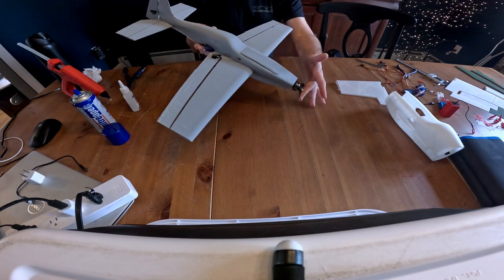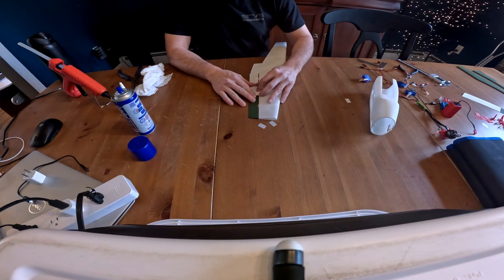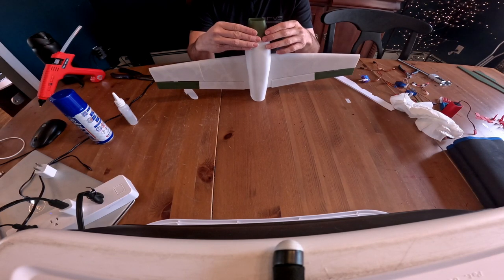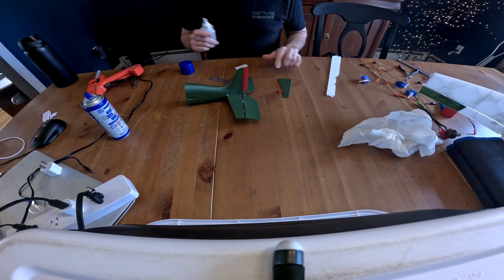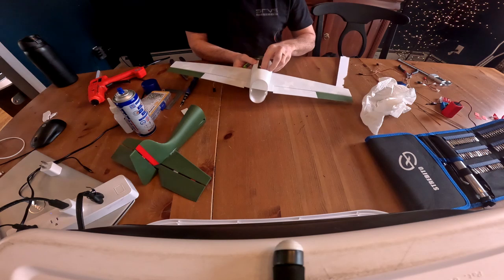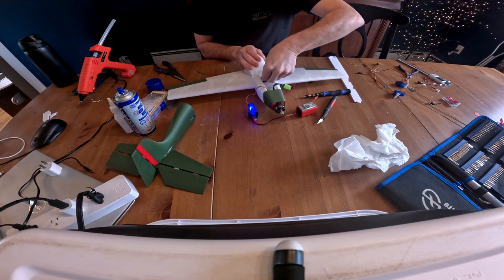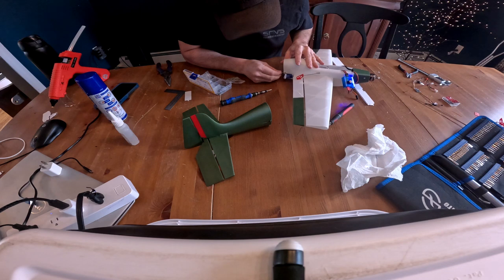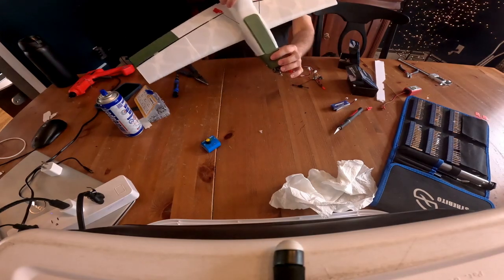Nada Yak Build Video 2S or 3S 3D printed airplane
This is the Build Video for the NadaYak available on Cults.
Wingspan 560mm
Electronics:
2306 19,000 kv (drone motor) w/ 8060 8x6 prop
3 9g servos
2 500mah 2S lipo batteries
or
3 380mah 3S lipo Batteries
ELRS receiver configured for s.Bus
Hobby Eagle A3PRO V2
Mantis Slim Brushless ESC 15A with BEC